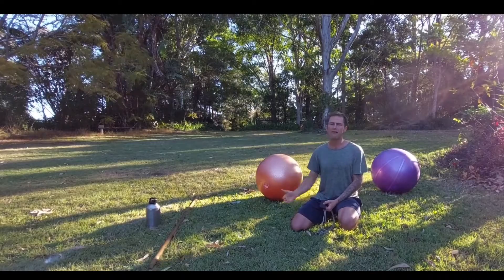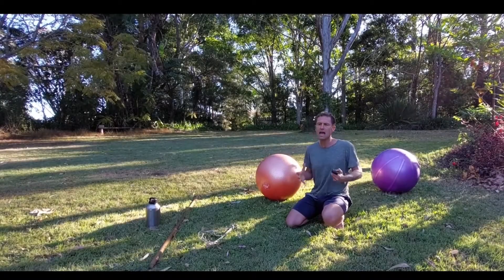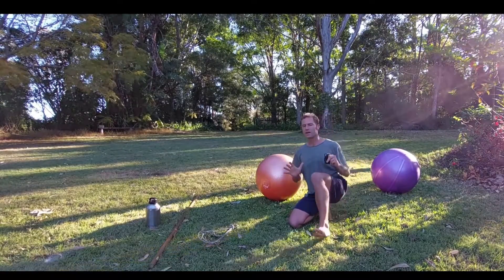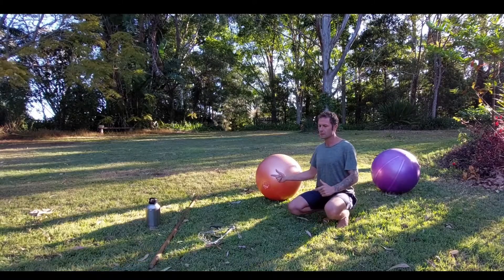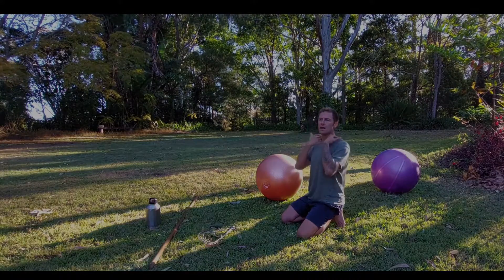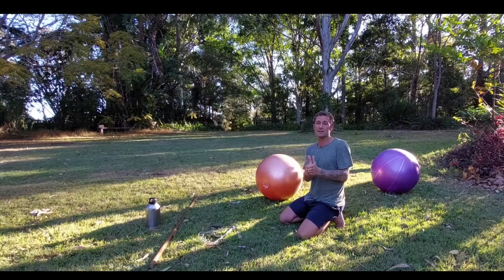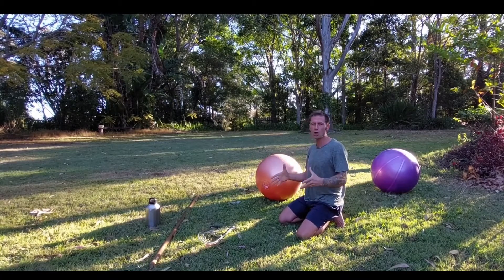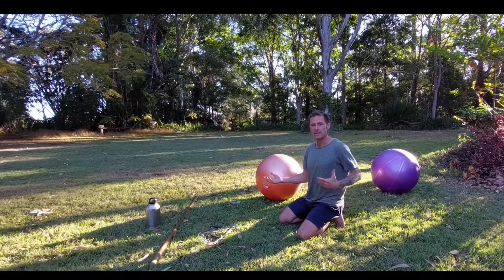Static postural exercises for surfers part 1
This is a follow-up video to my latest one, in which I outline the principles of training periodization.

 These are exercises to help us surfers create those postural changes required in the base conditioning phase, in which we work to gain, realine and re-gain good posture, from which to build upon.

These exercises are Gold! as I already mentioned in my last video, the "T.U.T" time under tension which I utilize for these exercises, is what makes the difference.

This type of work consists of higher volume.